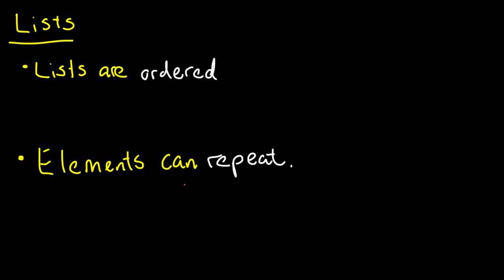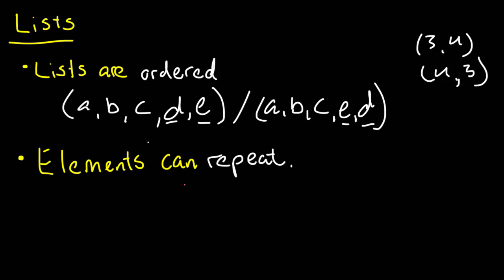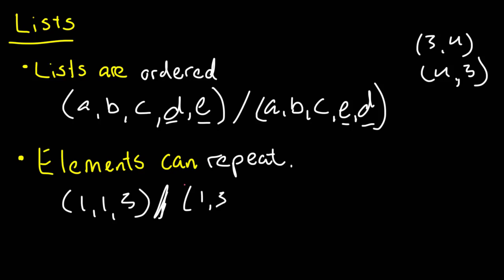DISCRETE MATH - Lists!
In this video we look at exactly what a list is and how lists can help us count.